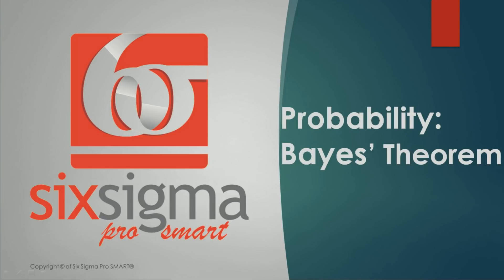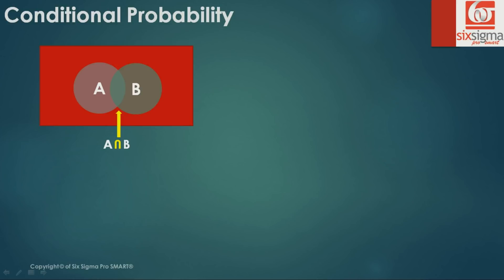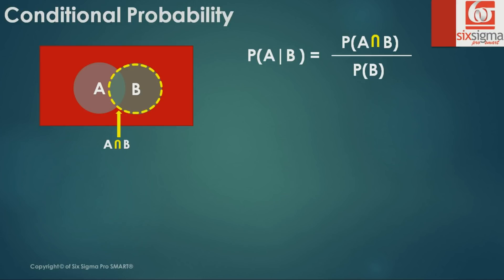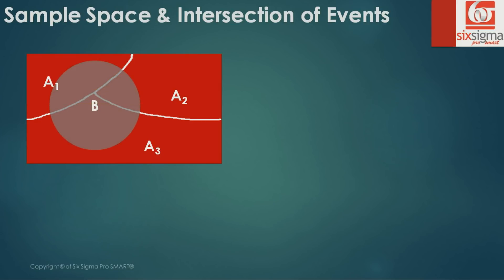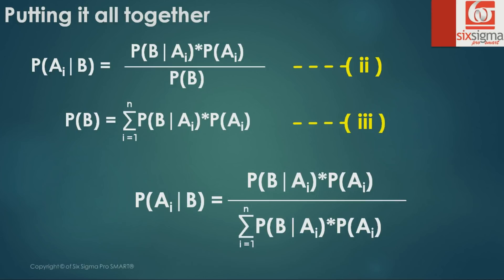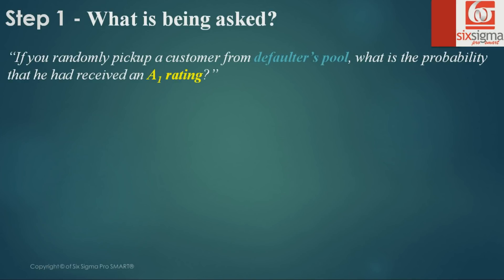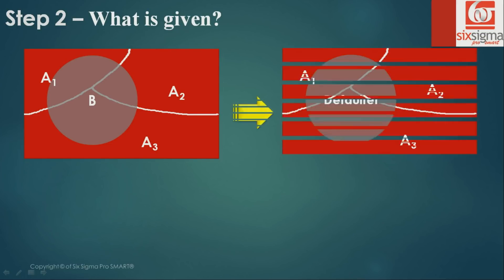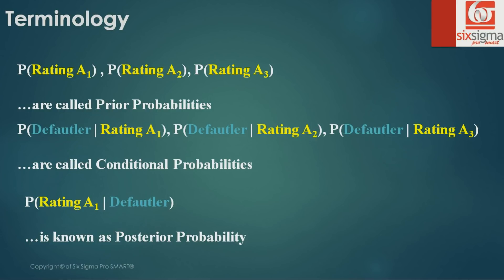Bayes' Theorem | Hate it or Love it, can't ignore it!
This video covers the very popular and often daunting topic of Probability, Bayes' Theorem.

Let's face it, probability is very simple till the time it revolves around the typical scenarios, but the moment it goes to conditional probability and especially the Bayes' Theorem, people often lack conceptual clarity. Here is an honest attempt to simplify it for all those who are willing to understanding it.